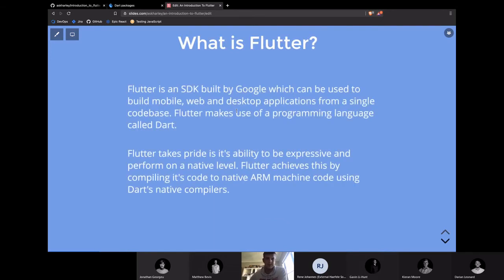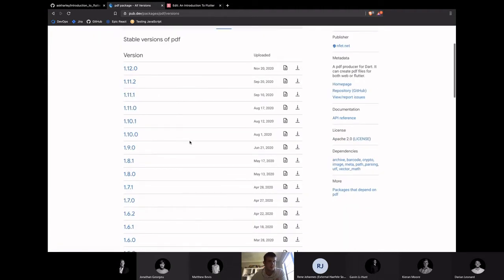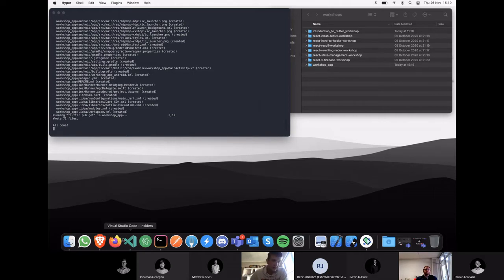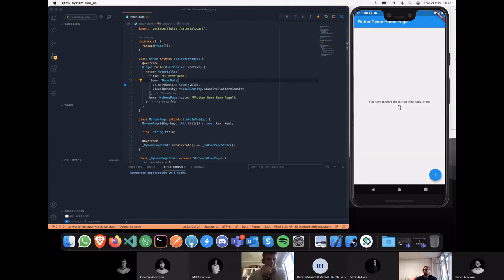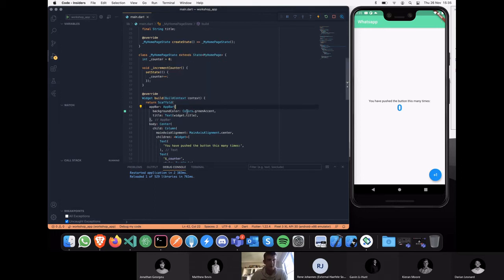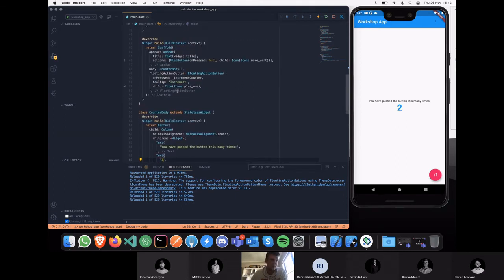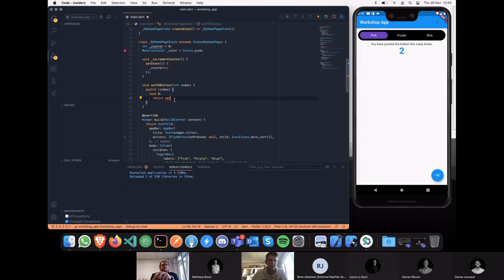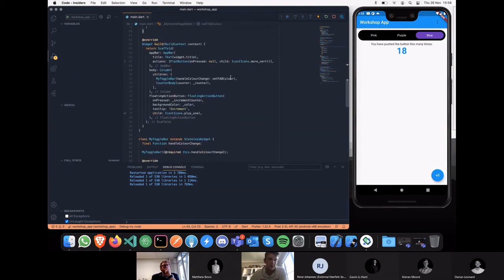Introduction to Flutter Workshop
This workshop serves as an introduction to Flutter, Dart and how to go about building our first application using Google's Mobile SDK.